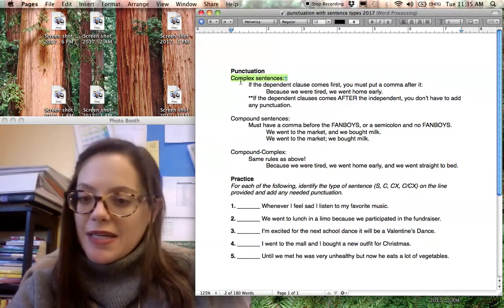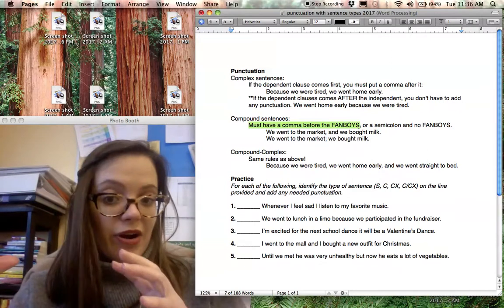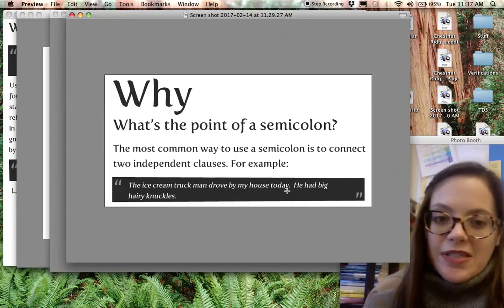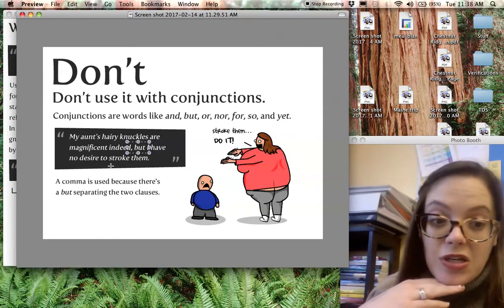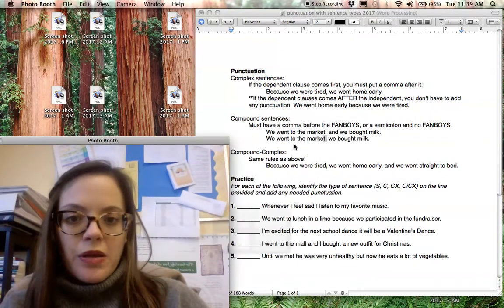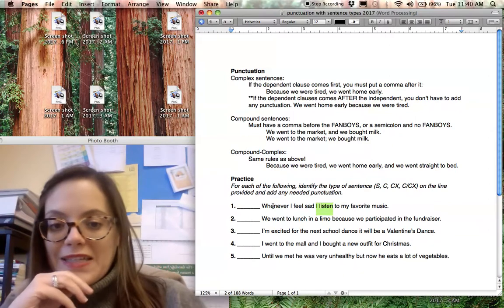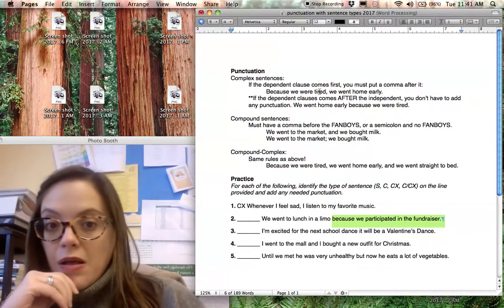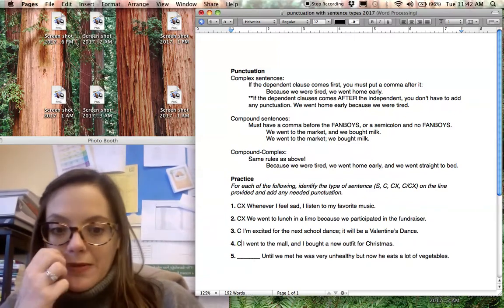PUNCTUATING SENTENCE TYPES VIDEO